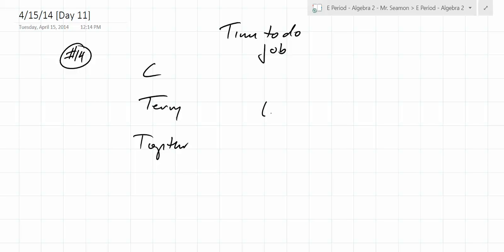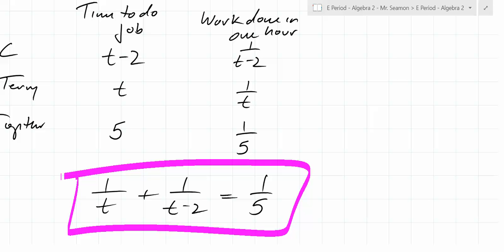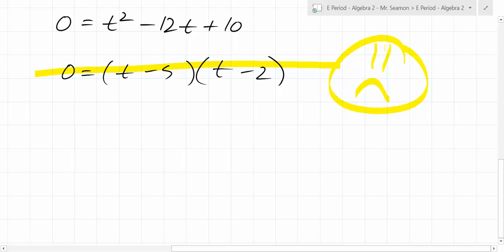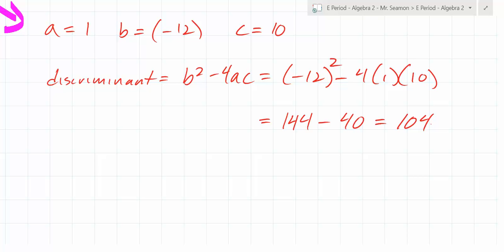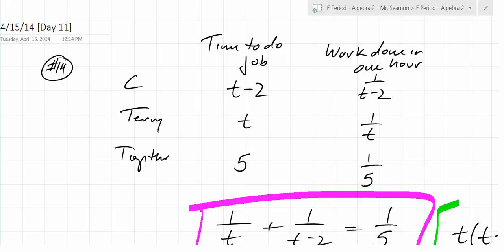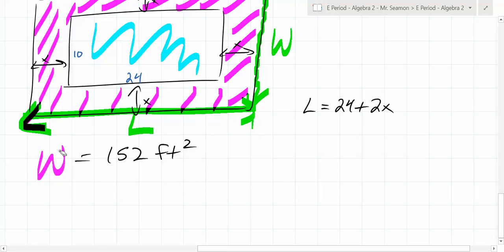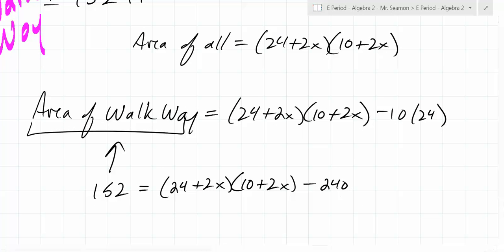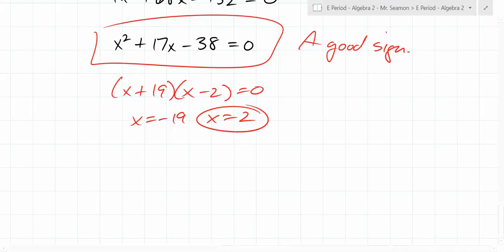Algebra 2 - E Period - 4/15/14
We work through some chapter 9 review.